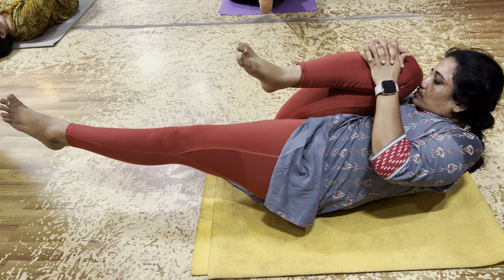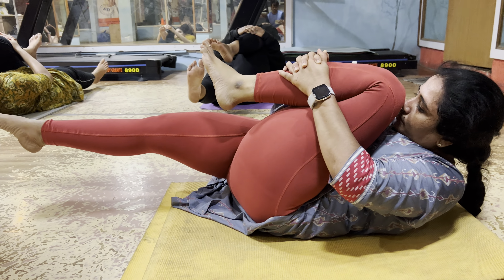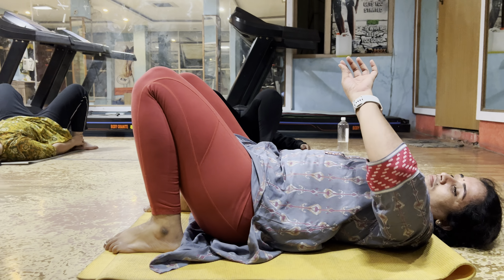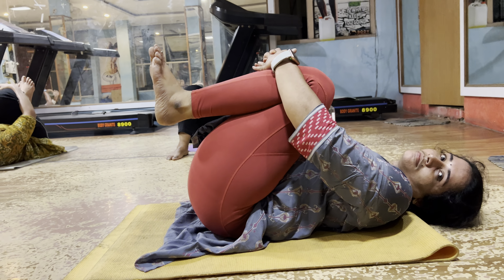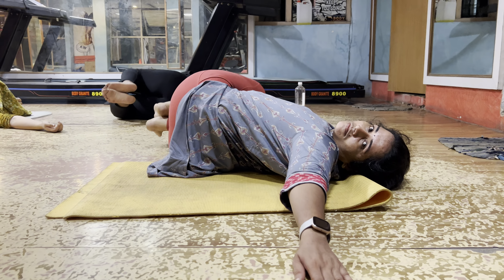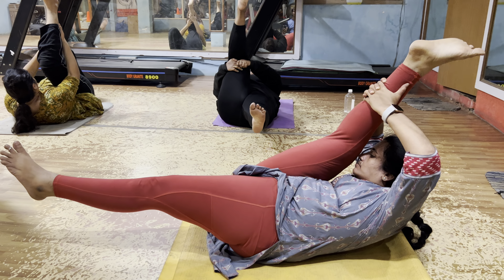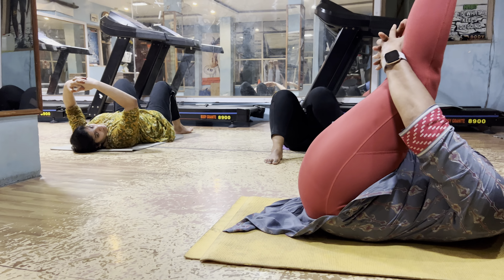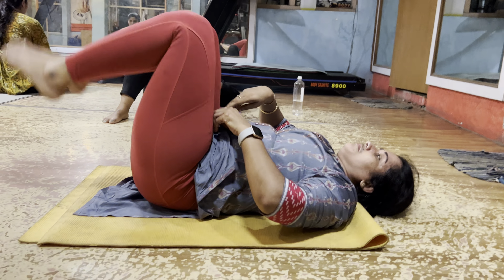Yoga for Flexibility and Stretching Flow 🙆‍♀️ Sri Bodygranite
For online training contact through
Sribodygranite.com
Other Videos on Buttock Workout :-
35 Minutes Yoga for Flexibility and  Lose weight
వెయిట్ లాస్ యోగ అసనాస్
Yoga For  Flexibility Strength Asanas
Hip Opening Yoga Flow for Flexibility and Strength
Yoga for Hips and Glutes Release and Strengthen
Yoga Flow to Open Hips and Tone Buttocks
Deep Hip Stretch Yoga Sequence for Flexibility
Yoga for Strong Glutes and Balanced Hips
Yoga for Lower Body Hip and Buttock Release
Yoga Flow to Unlock Hips and Sculpt Your Buttocks
Yoga for Hip Opening and Better Mobility
Yoga for Hip Flexibility and Buttocks Strength
Hatha Yoga for Hips and Buttocks

BODY GRANITE the name itself is enough for fitness lovers. Located in the heart of A.S.RAO, on the main road of high tension road,  Hyderabad. Here to speak about the trainers is very important. They are highly qualified in weight training, yoga, power yoga, aerobics, Bollywood dance,  Cardio workouts, six-pack, abs, apart from this training, physiotherapy is given to the clients. Sometimes clients are taken to the ground to feel the fresh air and special activity is carried on. Every day is a new day at the gym. coze